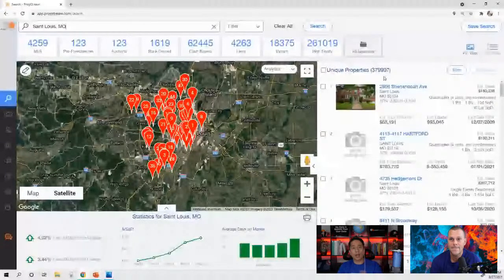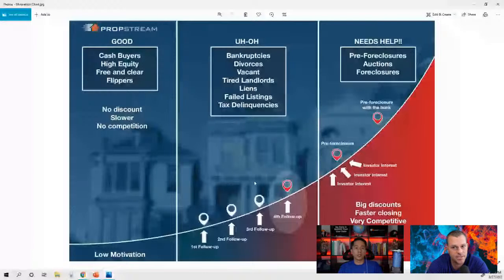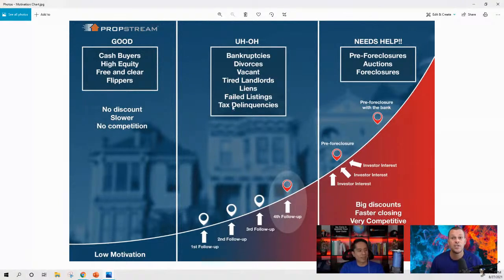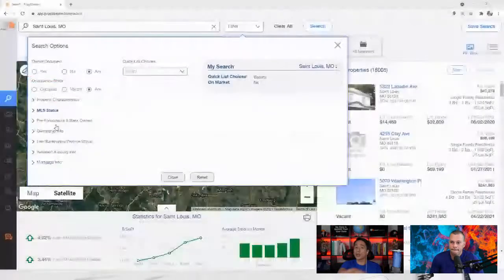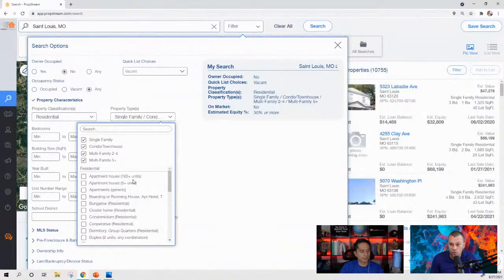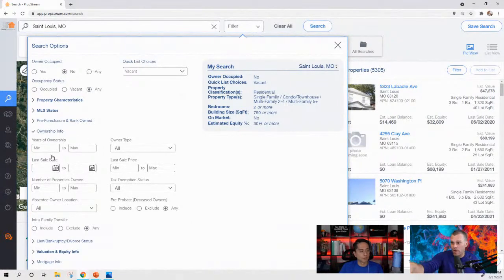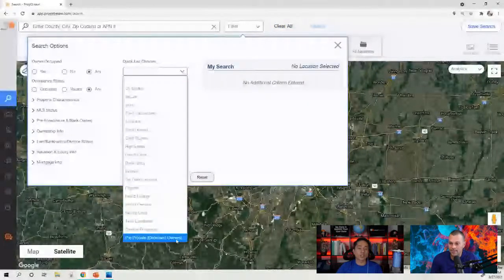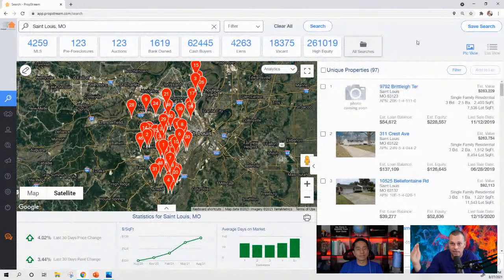Propstream Pulling Motivated Seller Lists Demo with Burton Alicando!!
David Dodge's Podcast & Books!

Use David Dodge's Tools!

Who is David Dodge & What is his Experience in Real Estate Investing?

David Dodge is a Real Estate Investor & Vlogger with over 15 years of experience.   He first started investing in Real Estate when he was 21 years old, at the University of Missouri-Columbia.  David specializes in Wholesaling Real Estate as well as teaching others how easy it is to learn how they too can Wholesale Real Estate for HUGE PROFITS!  David and his team have wholesaled over 500 houses to date and his acquisition company “House Sold Easy” averages about 10 Wholesale deals each and every month.

David is also the Co-Author of 2 Books “The Ultimate Guide to Wholesaling Real Estate” & “The BRRRR Method”.   He is the HOST of the podcast “Discount Property Investor Podcast” that teaches all about wholesaling real estate as well as tons of tips and tricks about real estate marketing, lead generation, and specifically wholesaling real estate.

David and his partners have built an amazing FREE Course on Wholesaling Real Estate and he loves coaching others to learn how simple wholesaling real estate can be.   His FREE Wholesaling Real Estate Course can be found

Are you looking for a Real Estate Coach?

When it comes to Wholesaling Real Estate & Real Estate Marketing, having a good coach is very Important!  David Dodge has been coaching students on how to wholesale real estate for over 5 years and what makes him such a good coach is that he teaches his students how to Wholesale Real Estate Step By Step!